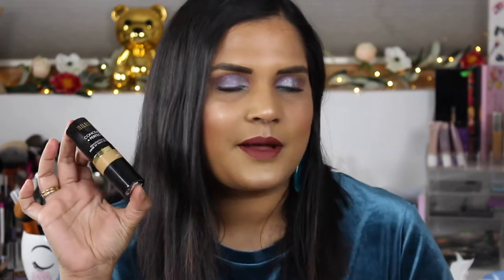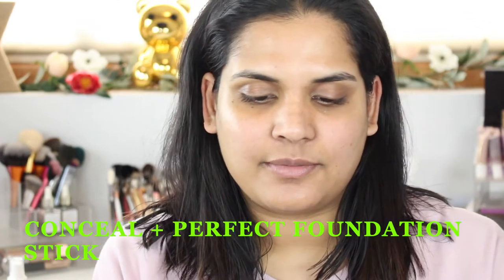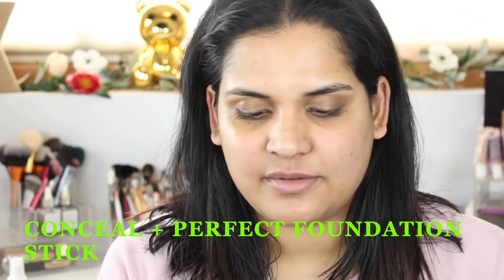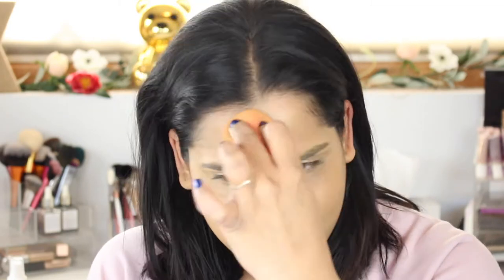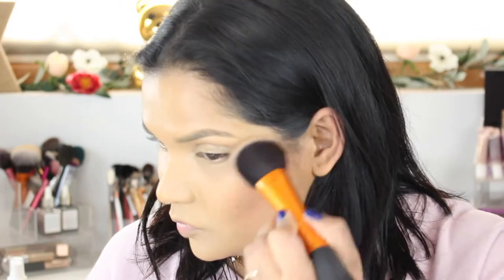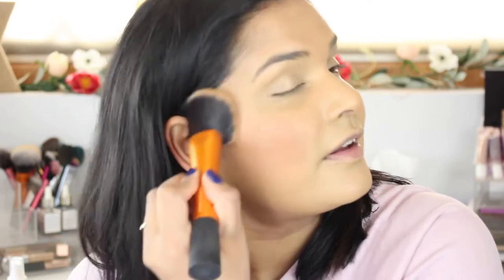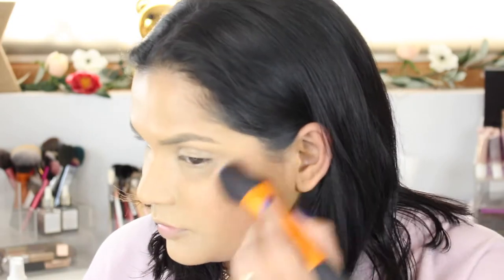TESTING NEW MAKEUP FROM MILANI | Karen Harris Makeup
Hi, in today's video i will be testing newmakeup from milanicosmetics

Shop products
FOUNDATION STICK
LONGWEAR CONCEALER
LUMINOSO GLOW SHIMMERING FACE PALETTE
SILKY MATTE BRONZING POWDER

- - Outfit Details - -
Top -
Necklace -
Earrings -
- - Makeup Details - -
Foundation -
Eyeshadow -
Lipstick -

1. How old are you ? 29
2. Where are you from ? Sri Lanka
3. Where do you live ? Fargo ND
4. Shade reference ?